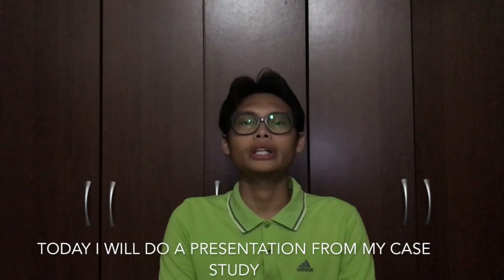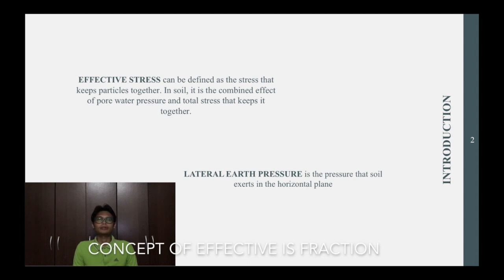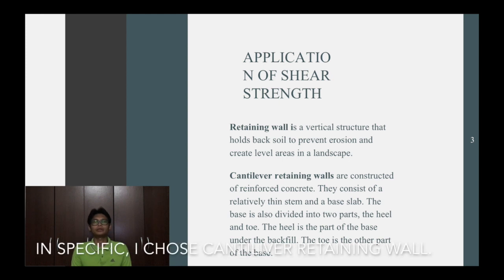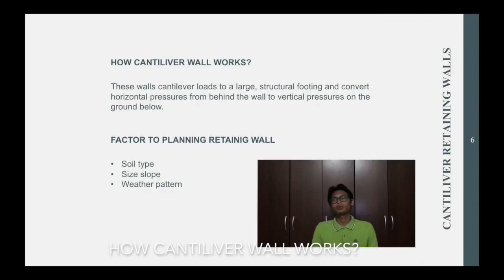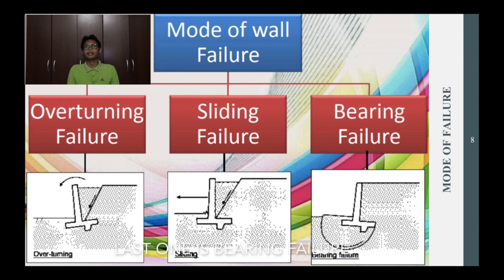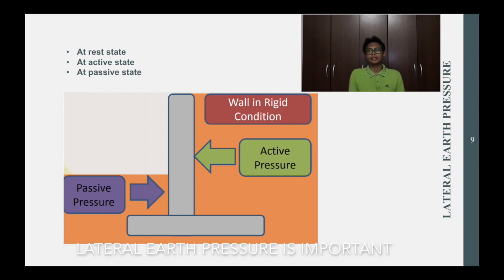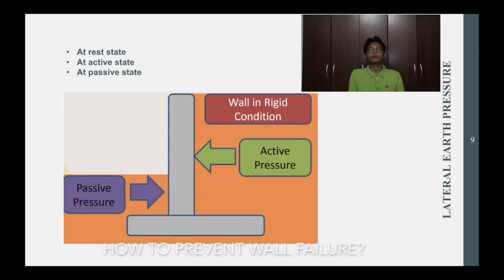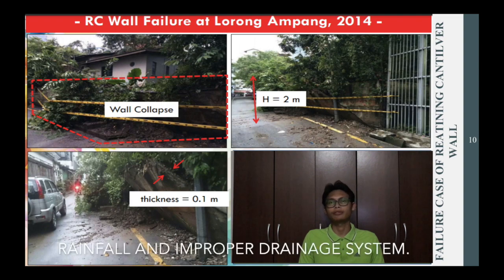CASE STUDY DCC30093 GEOTECHNICAL ENGINEERING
CHAPTER 4 SHEAR STRENGTH
CHAPTER 6 EFFECTIVE STRESS & LATERAL EARTH PRESSURE